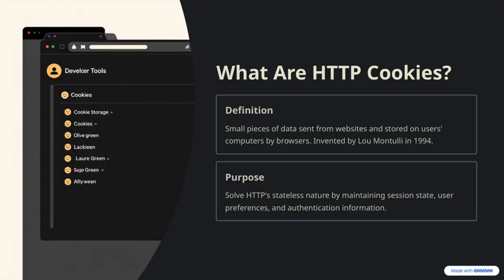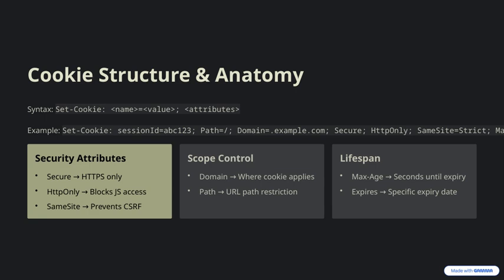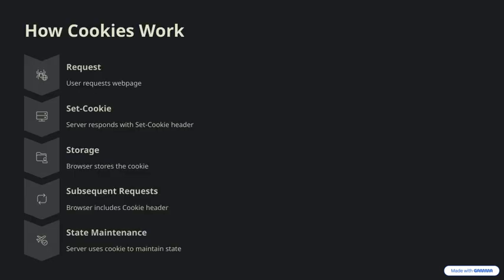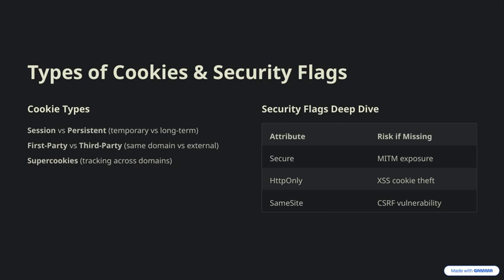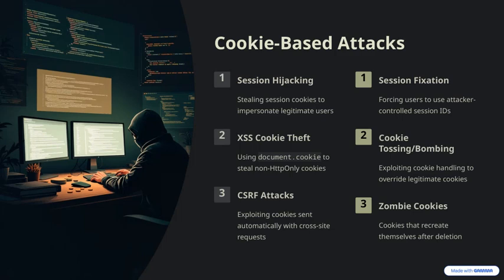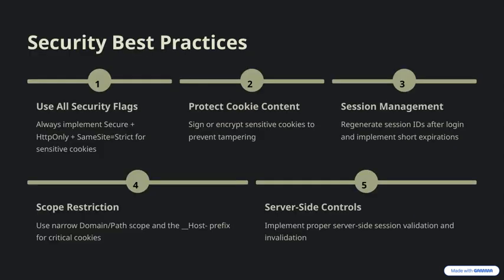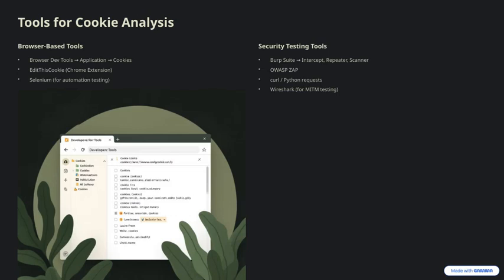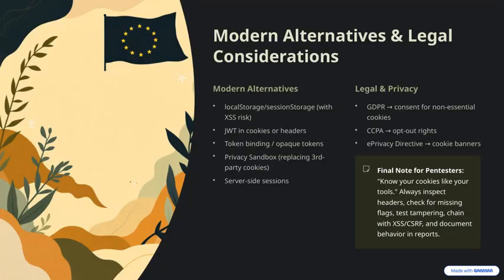Day 05 | What is Cookie? Explained for Beginners (2025) | 150 Days Bug Bounty Training Challenge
What is Cookie? In the web, how important Cookies are? 150 days bug bounty challenge.

🚀 What is Cookie? | Explained for Beginners (2025)

In this video, we break down the Cookie— a core part of how the web works! 🌐 Whether you're into web development, cybersecurity, or ethical hacking, understanding Cookie is essential.

🔹 What are HTTP request and response headers?
🔹 How do headers like User-Agent, Content-Type, Authorization, and Set-Cookie work?
🔹 Why are security headers like CSP, HSTS, X-Frame-Options, and X-Content-Type-Options critical for protecting websites?
🔹 Real-world examples of how hackers exploit misconfigured headers in penetration testing.

You’ll learn how important cookies are, authentication, content types, and even browser security policies. We’ll also cover common vulnerabilities like Host Header Injection, Cache Poisoning, CORS misconfigurations, and HTTP Request Smuggling — all tied to improper header handling.

📌 This video is perfect for:

Web developers
Cybersecurity enthusiasts
Bug bounty hunters
Penetration testers
Anyone preparing for OSCP, CEH, or CISSP
✅ Learn how to view HTTP headers using Chrome DevTools, Burp Suite, and cURL.
✅ Discover best practices to secure your web applications.

All our videos have been made using our own systems, servers, routers, and websites. It does not contain any illegal activities. Our sole purpose is to raise awareness related to cybersecurity and help our viewers learn ways to defend themselves from any hacking activities. Our channel is not responsible for any misuse of the provided information.

Embark on your bug bounty journey with the "Zero to Hunter" series, a challenging "150 Days Bug Bounty Training" created by Sagar Majumdar. This isn't a generic Cybersecurity training series, but a practical, hands-on training series designed to transform you into a skilled bug bounty hunter. Learn real-world ethical hacking techniques and cyber security skills, following a proven roadmap to success in the bug bounty landscape. This training is your gateway to mastering the art of finding vulnerabilities and monetizing your skills.